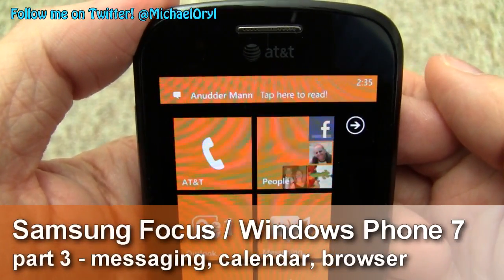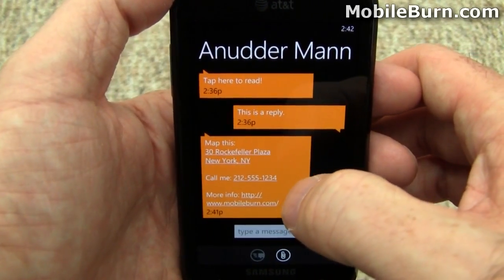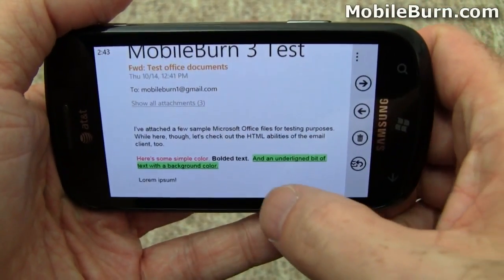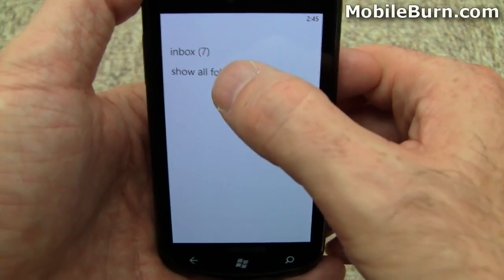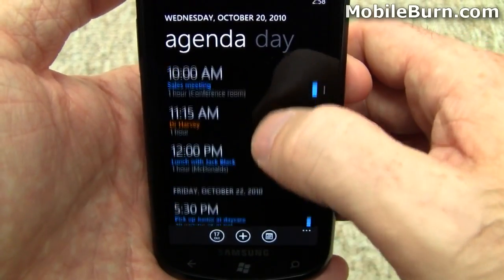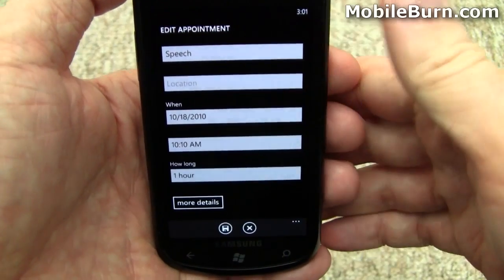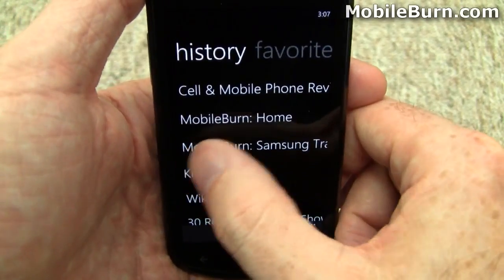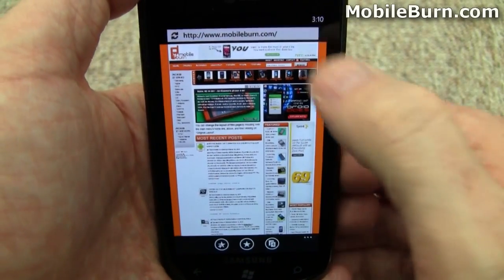Samsung Focus for AT&T review and Windows Phone 7 tour - part 3 of 4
MobileBurn.com - The Samsung Focus for AT&T is one of the first Windows Phone 7 smartphones to hit the market. In part 3, we look at the messaging and calendar systems, as well as the new IE browser.